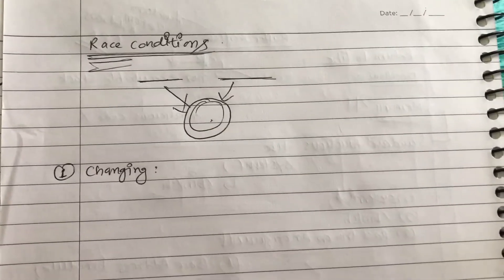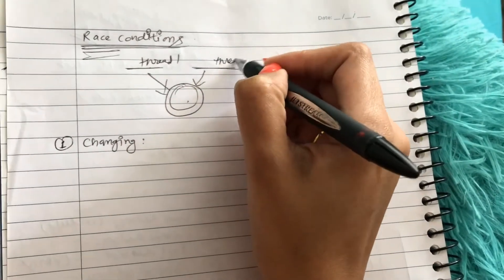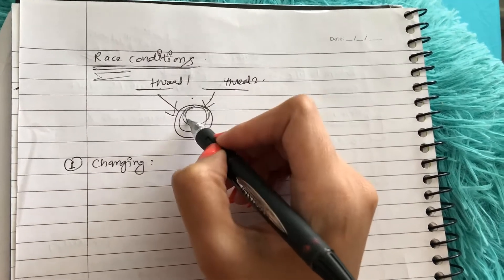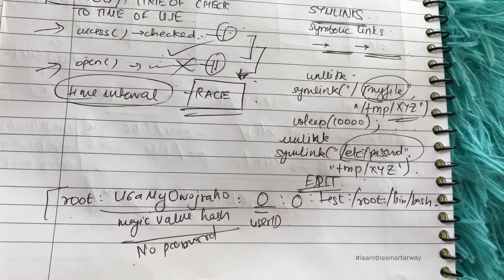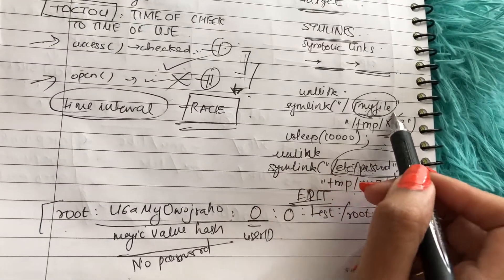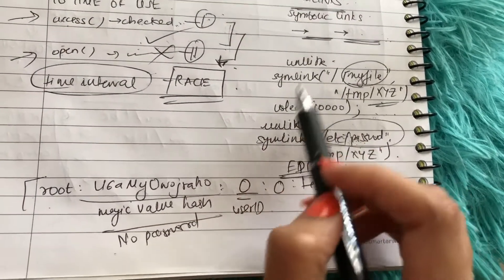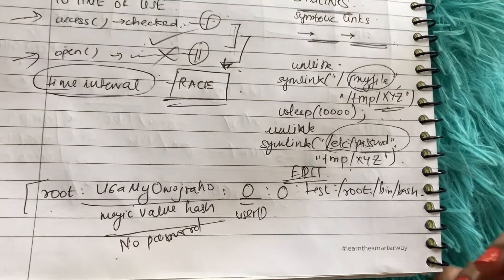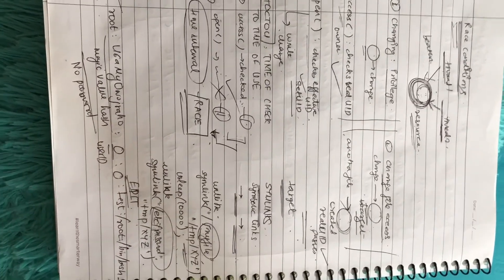RACE CONDITIONS||TOCTOU||SymLinks||Time of Check Time of Use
Time of check , Time of Use (TOCTOU)
SymLinks